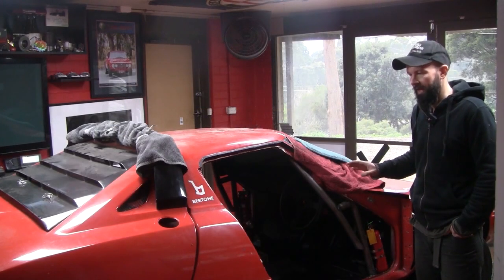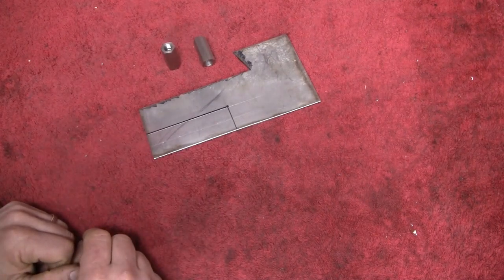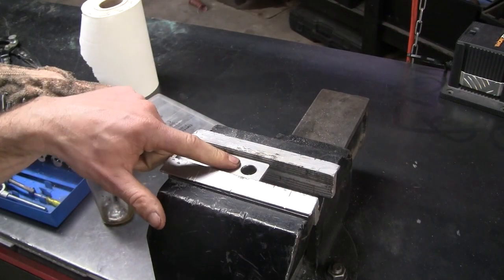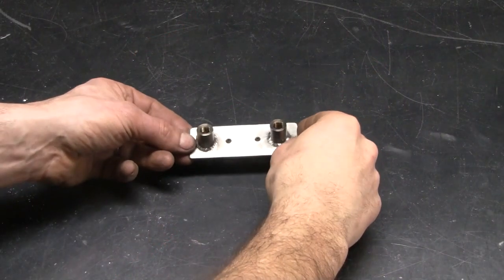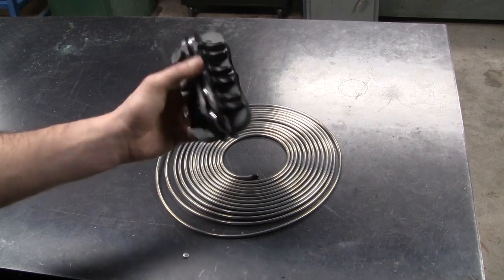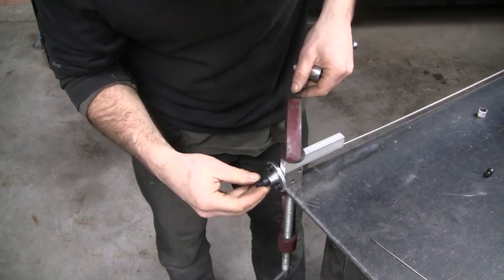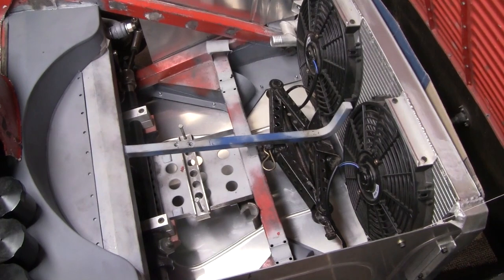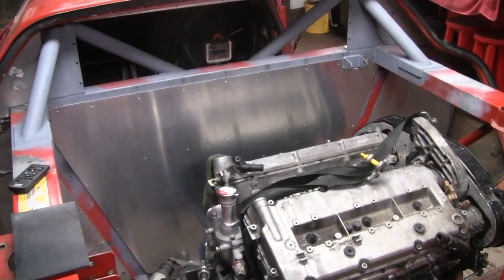Project Stratos - Episode 21 Brake Lines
Sticking with some fluid transfer, on to the brake lines for the Startos tarmac rally car